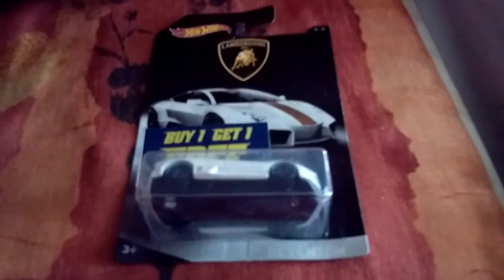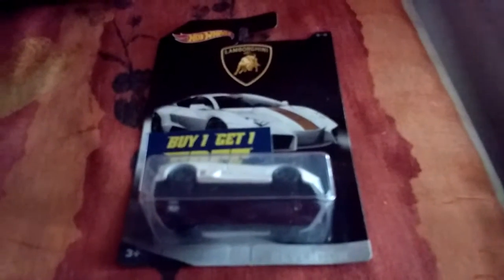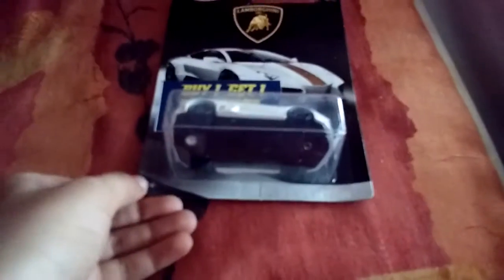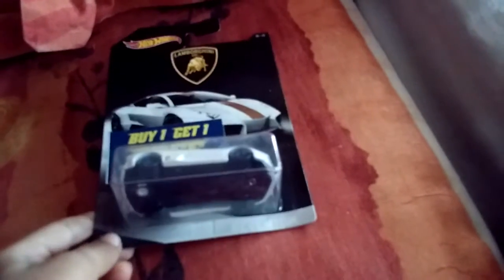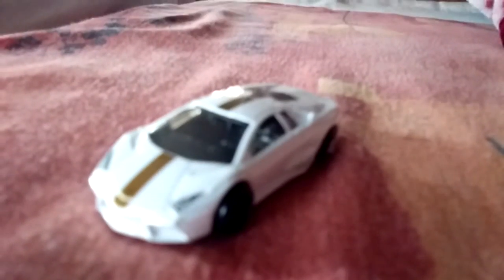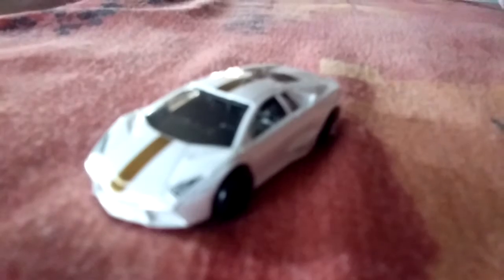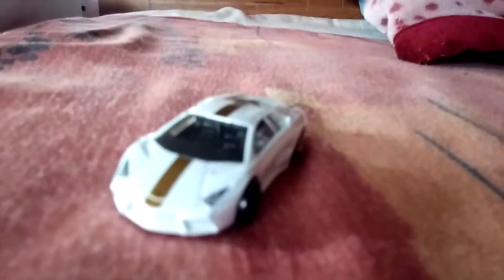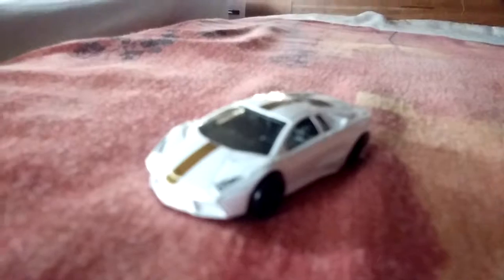Lamborgini reventon car unboxing hotwheels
Car unboxing